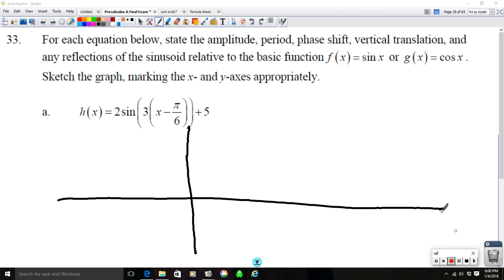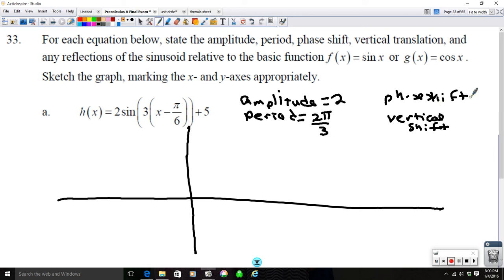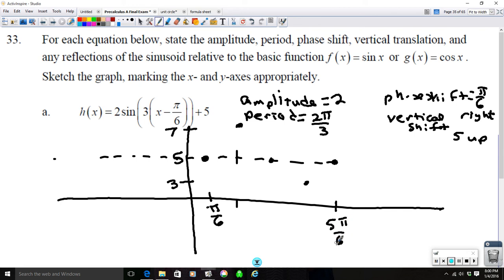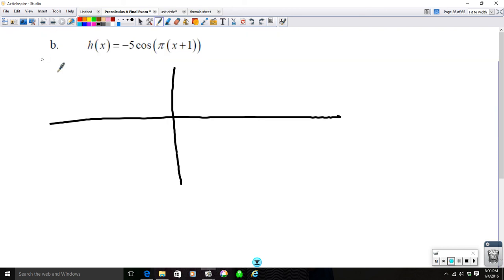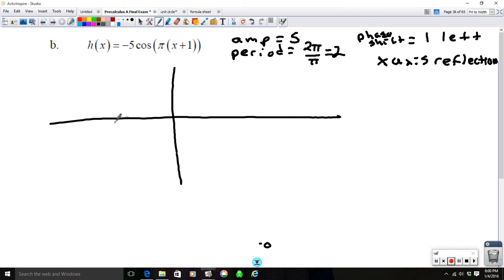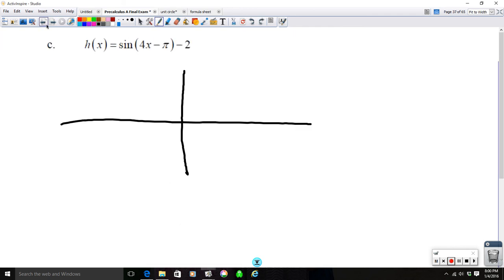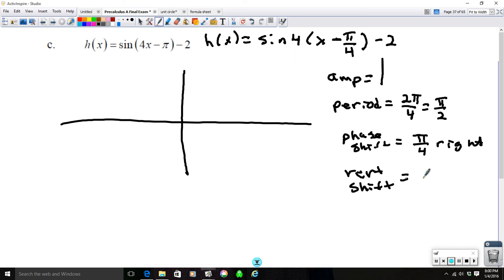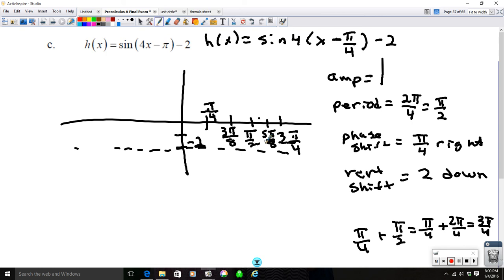exam review video #33